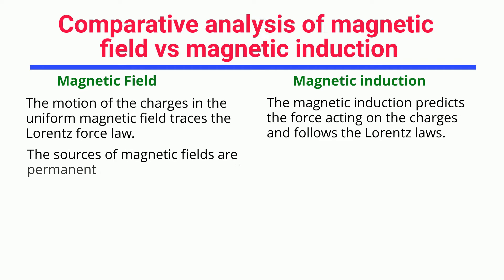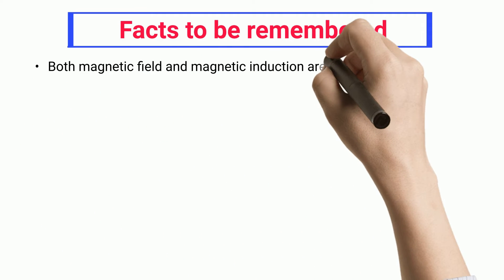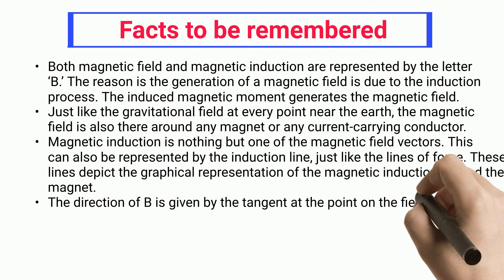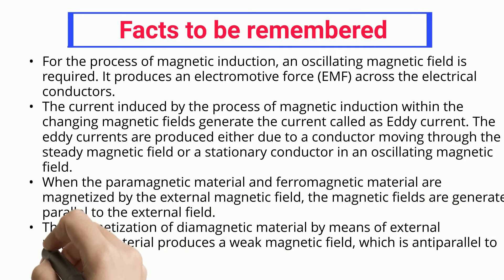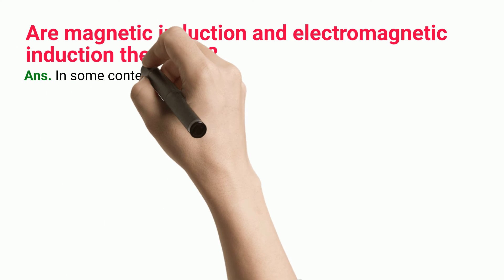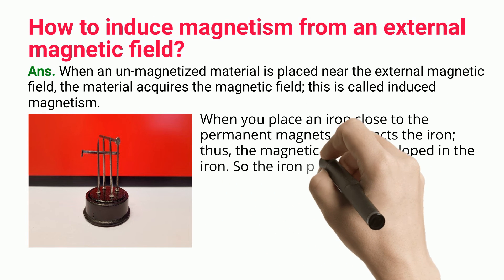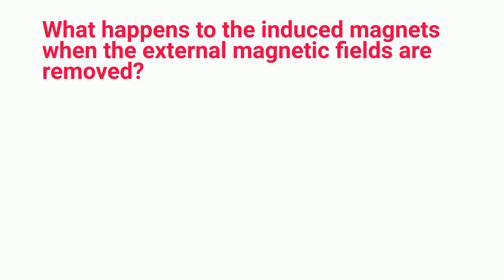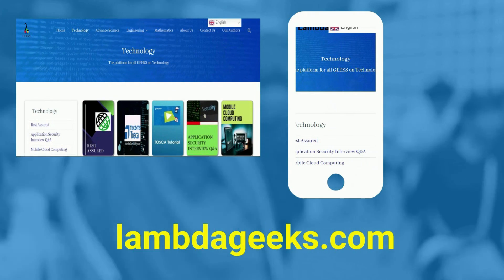Magnetic Field Vs Magnetic Induction: Detailed Explanations